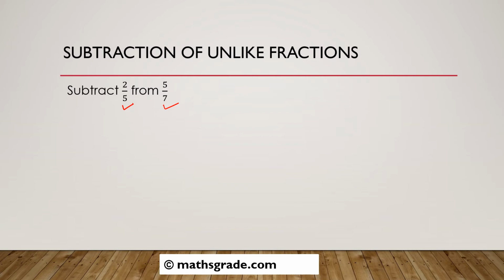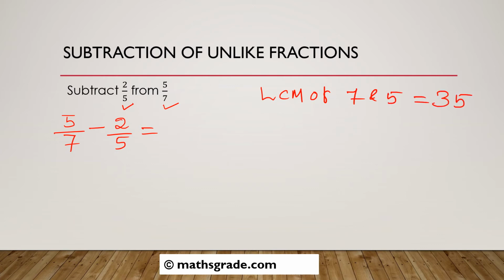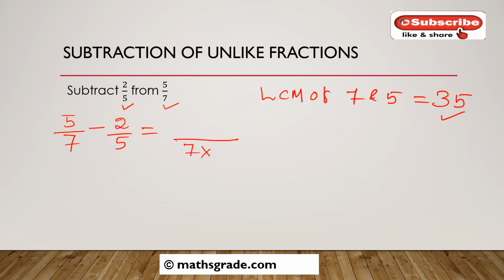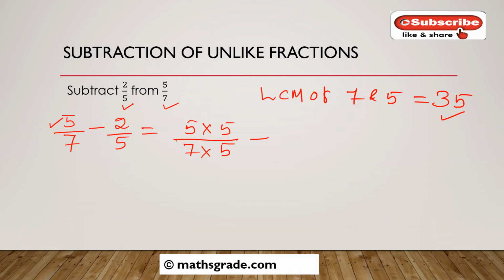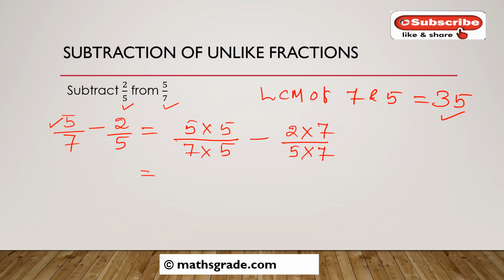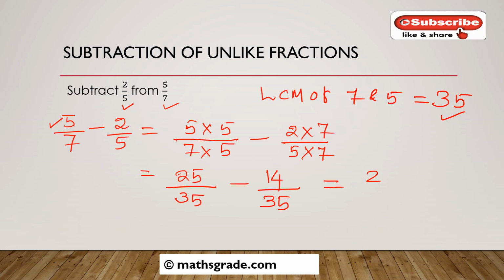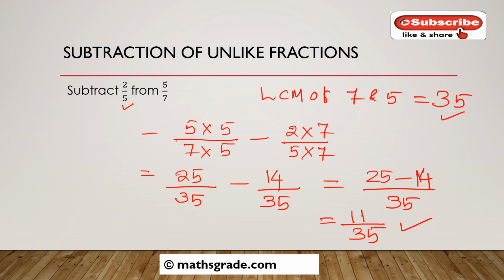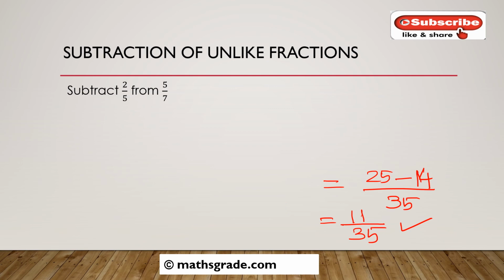SUBTRACTION OF UNLIKE FRACTIONS || HOW TO SUBTRACT UNLIKE FRACTIONS || MATHS GRADE || MAMTA MUND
please JOIN my FB Group

timestamp:-
00:00 - SUBTRACTION OF UNLIKE FRACTIONS INTRODUCTION
00:57 - SUBTRACTION OF UNLIKE FRACTIONS DEFINITIONS
01: 54- EXAMPLES OF SUBTRACTION OF UNLIKE FRACTIONS

Here I  teach ABOUT HOW TO SUBTRACT UNLIKE FRACTIONS WITH EXAMPLES  HOW TO SUBTRACT FRACTIONS WITH UNLIKE  DENOMINATORS  STEP BY STEP

1. YOUR MATHS FEAR WILL BE REMOVED FROM YOUR MIND.

2. YOU WILL SOLVE MATHS PROBLEMS VERY FAST.

3. YOU WILL SCORE THE HIGHEST MARKS IN MATHS.

4. I WILL TEACH MATHS USING A SIMPLE AND EASY VEDIC MATHS WAY FOR THAT YOU CAN SOLVE MATHS MENTALLY WITHIN FEW SECONDS.